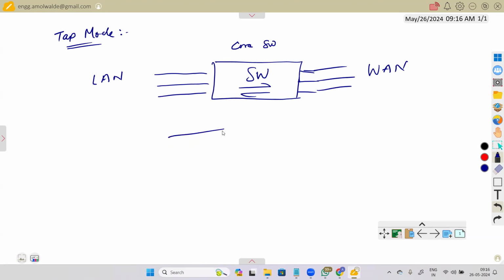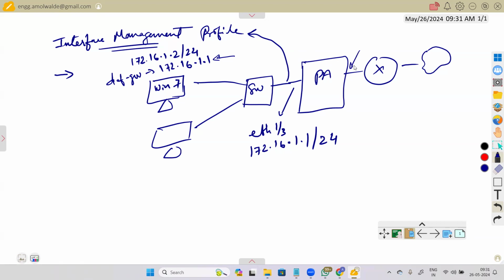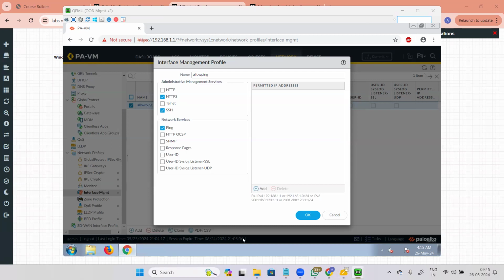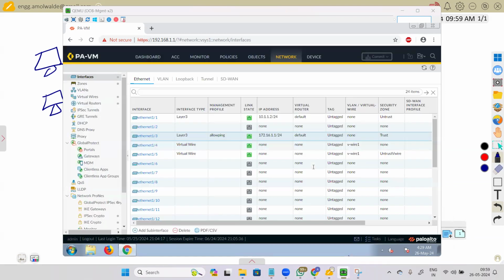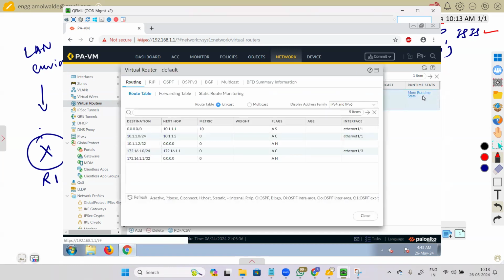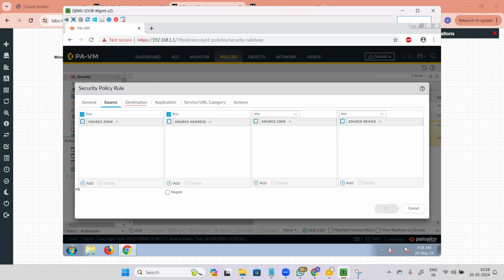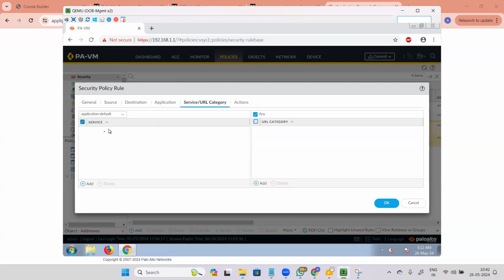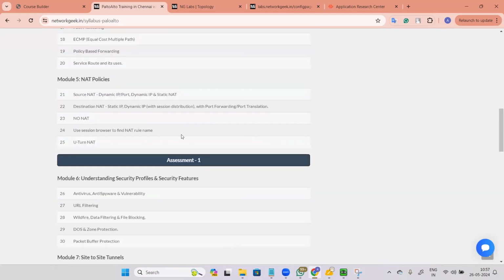PaloAlto full course - Demo Session 5